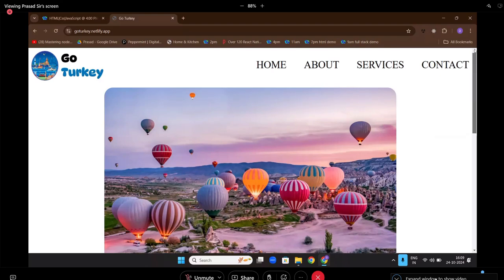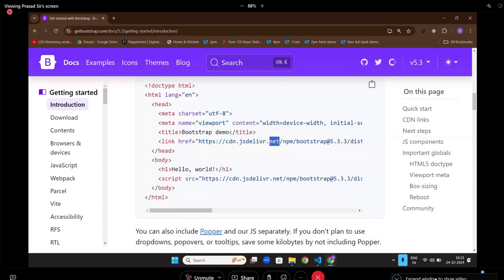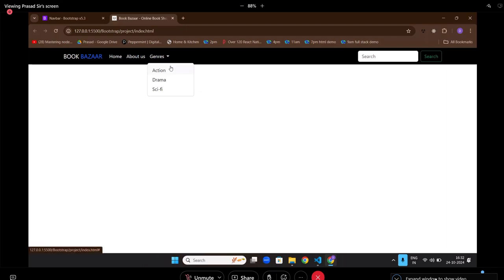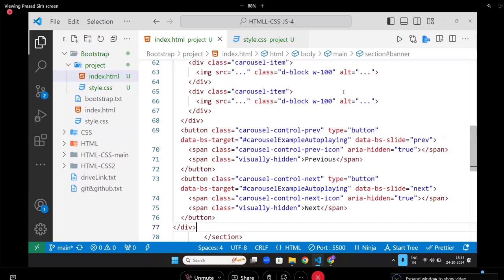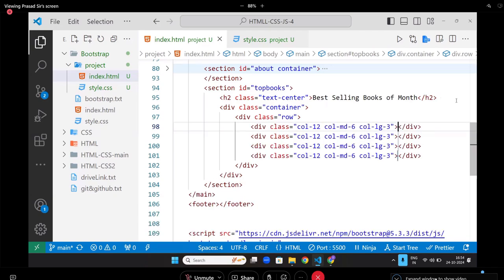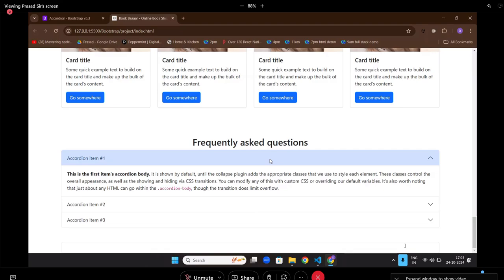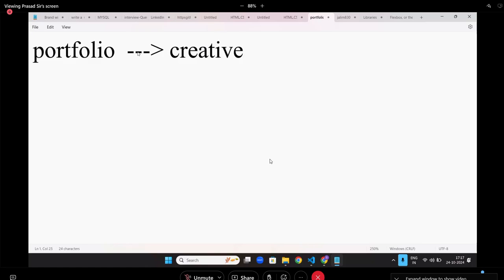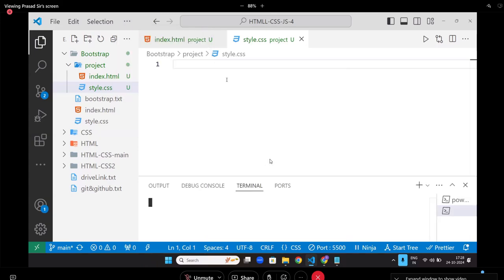oct 24 html